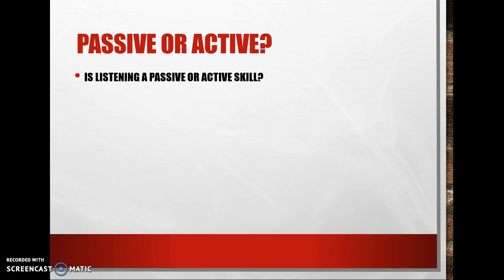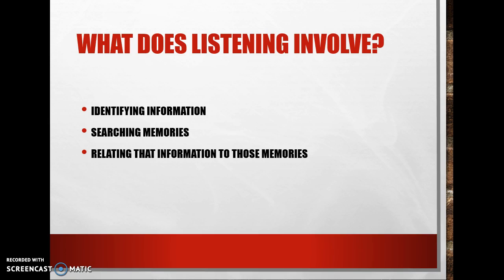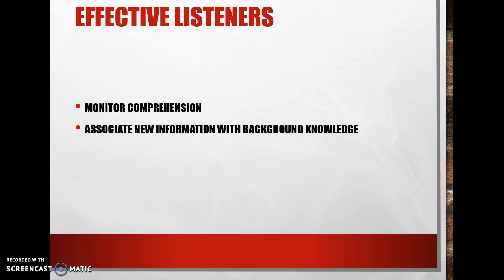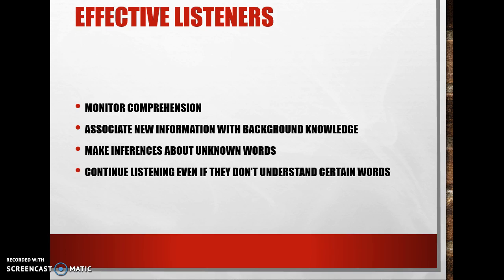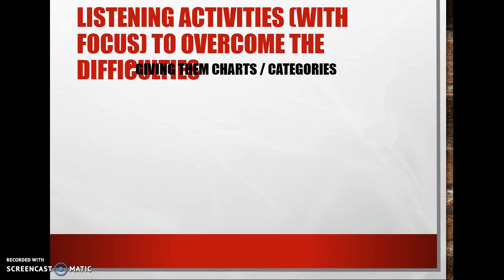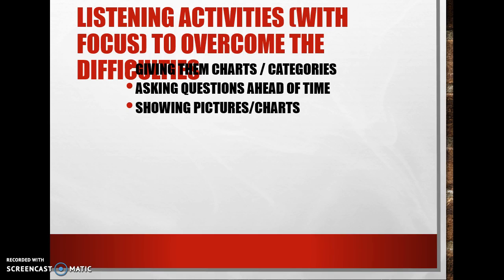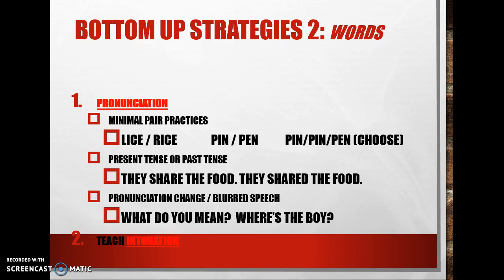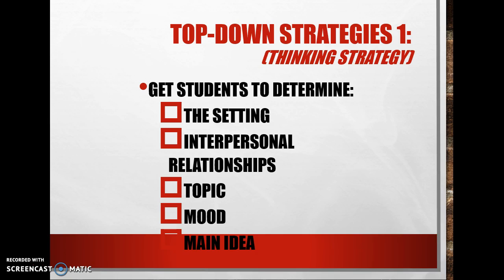How to Teach Listening